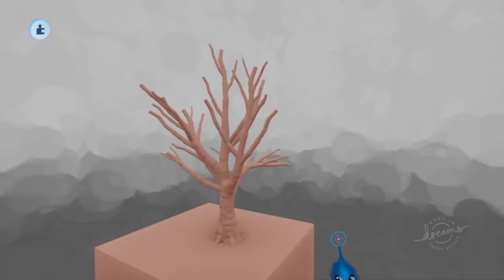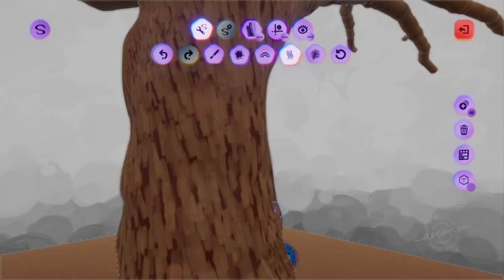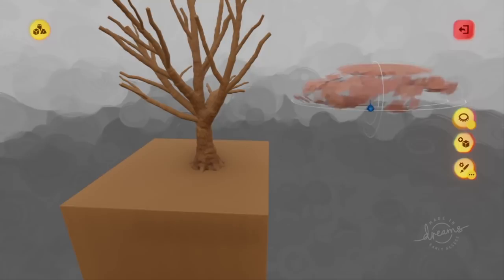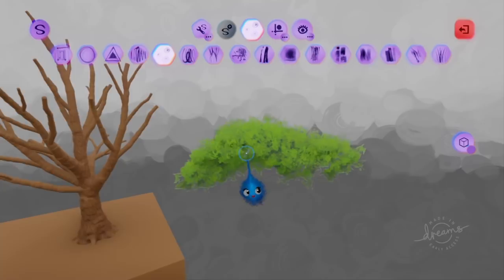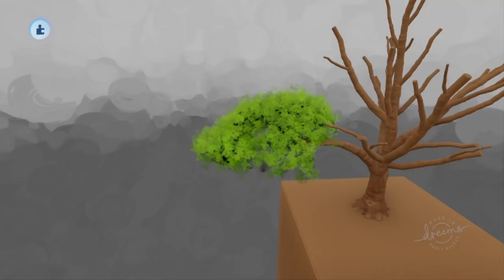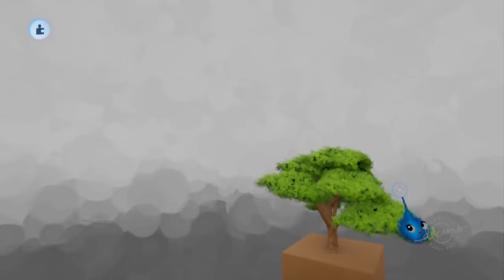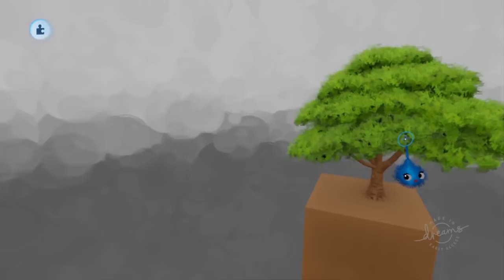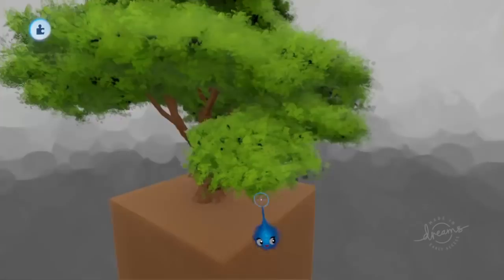Hard Blend / Bark Texture | Dreams Tutorial 4 | Dreams PS4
Let's Create and Learn Together. Dreams tutorials and tips. Follow me as I create assets, build a scene, engineer a story and ultimately construct a game. Dreams PS4 Early Access.